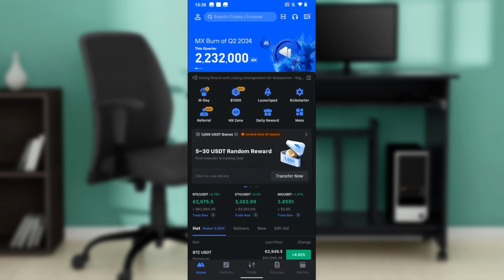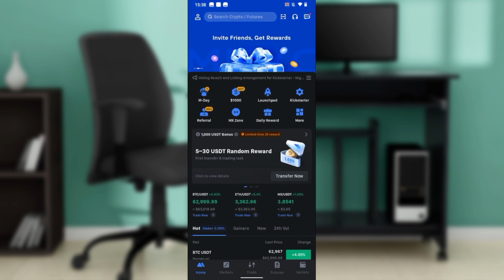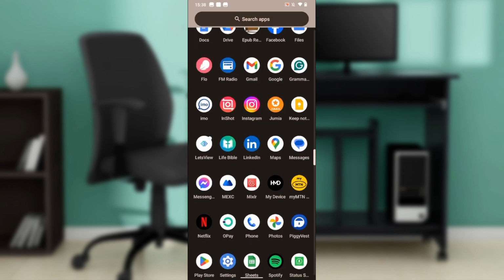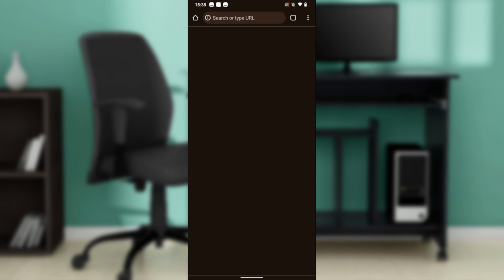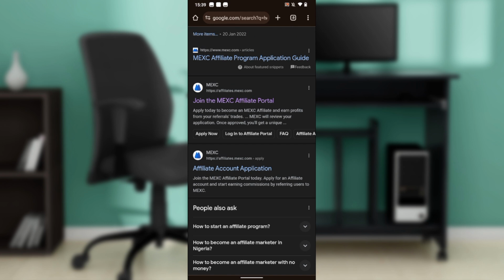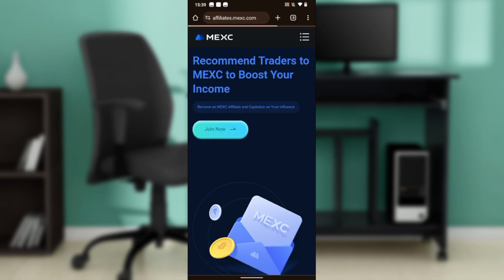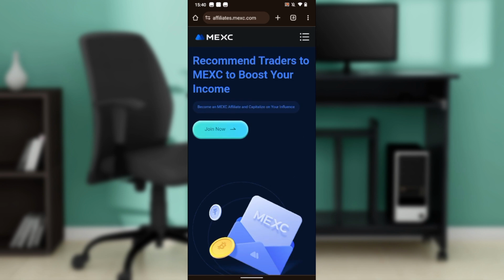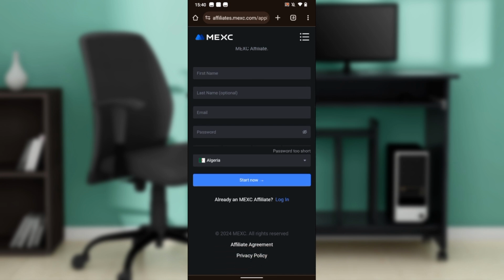How To Join The MEXC Global Affiliate Program (Quick Tutorial)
In this video I will show you How To Join The MEXC Globl Affiliate Program. It would be good if you watch the video until the end so that you don't miss important steps.